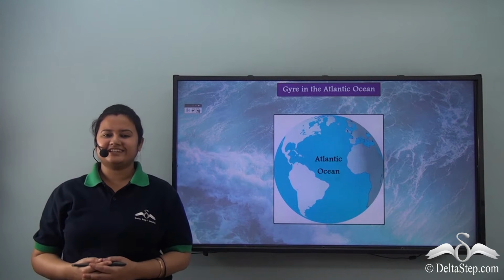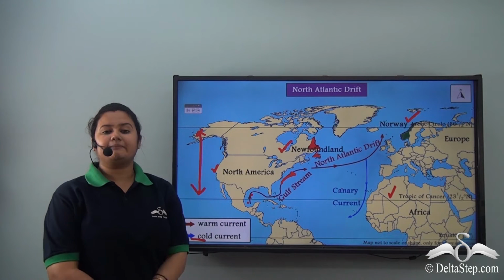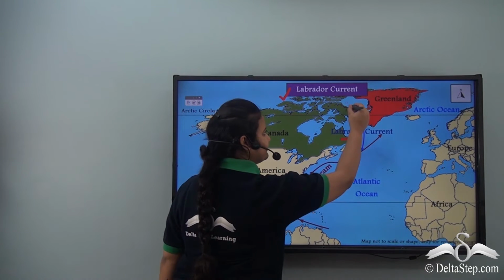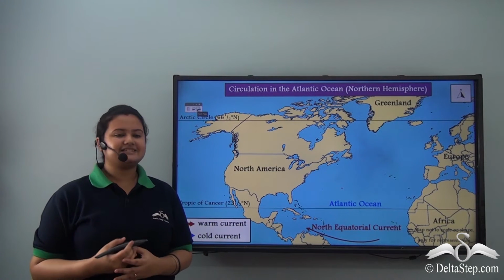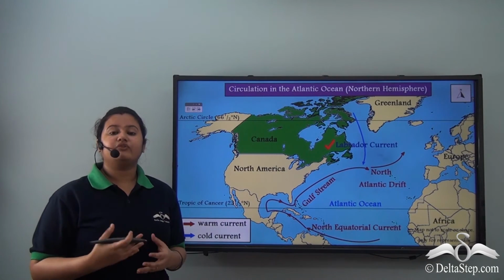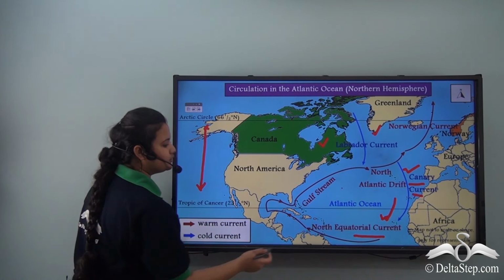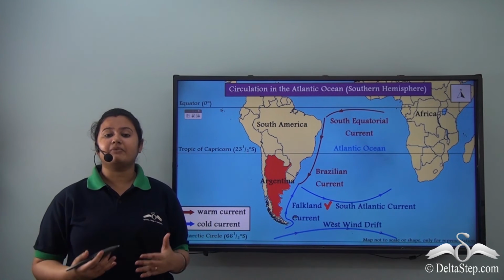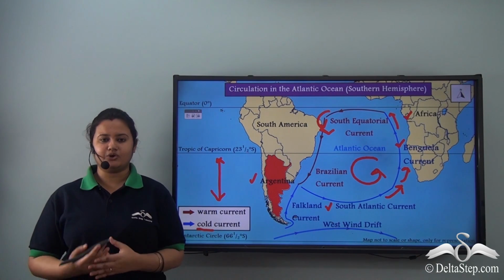Circulation of Ocean Currents- Atlantic Ocean